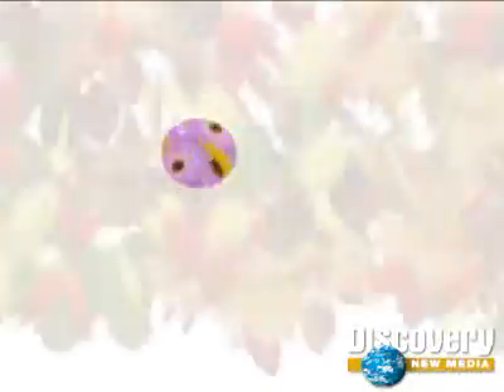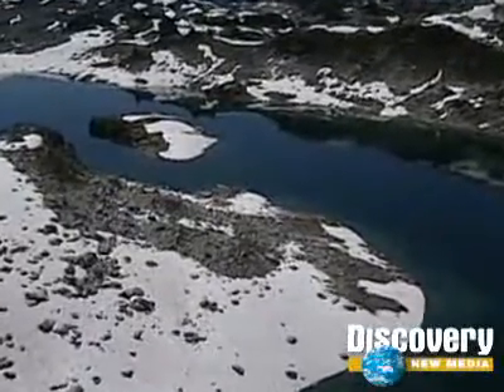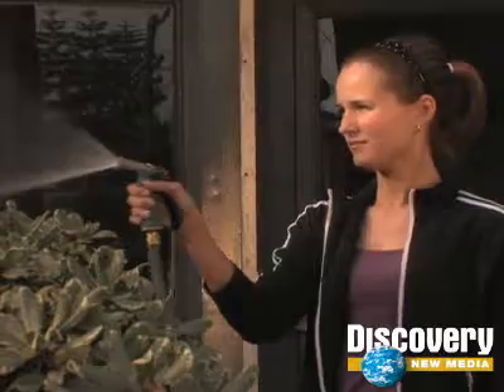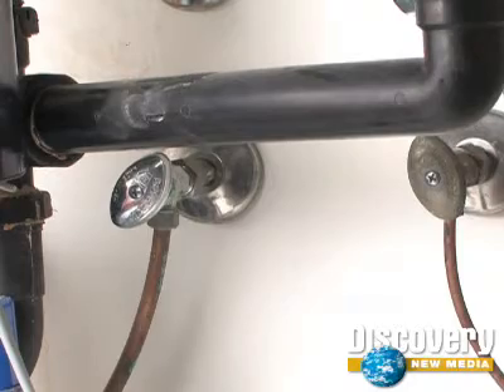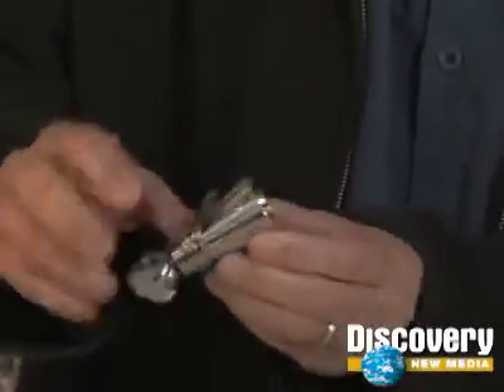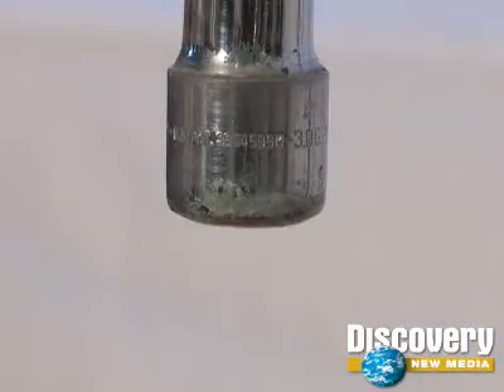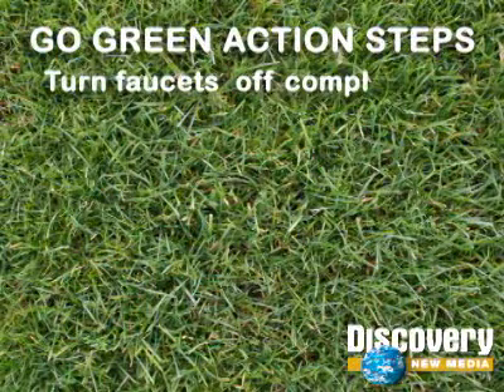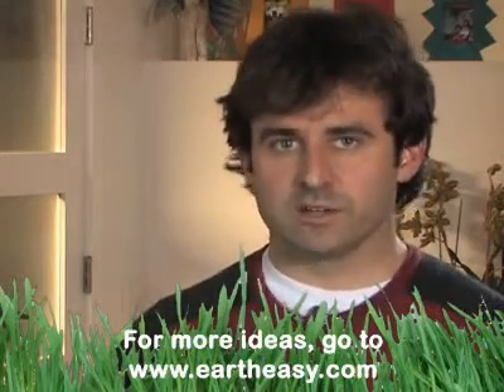Go Green: Water Waste Prevention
Learn how a few simple changes, such as installing a low-flow shower head, can reduce your water waste. Watch a video from the Discovery Channel.